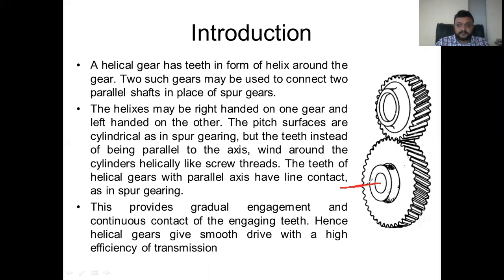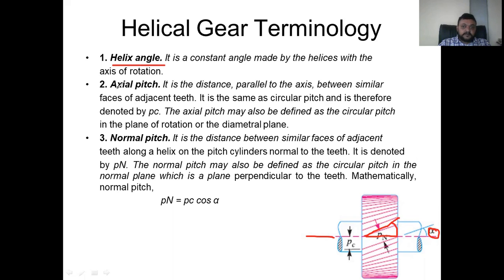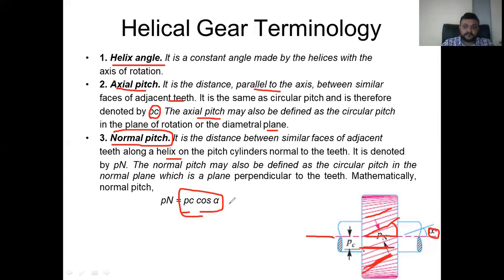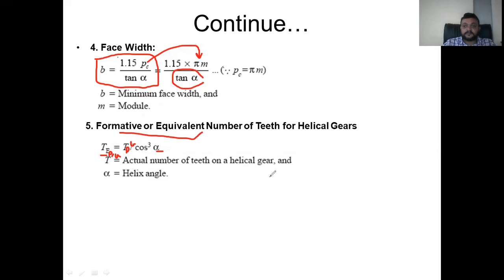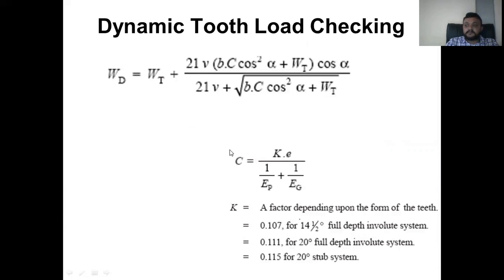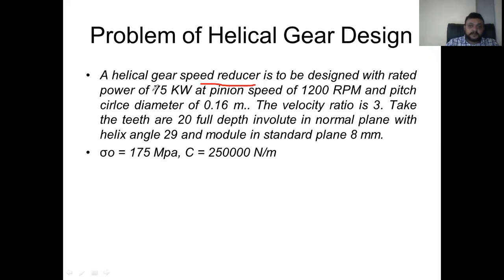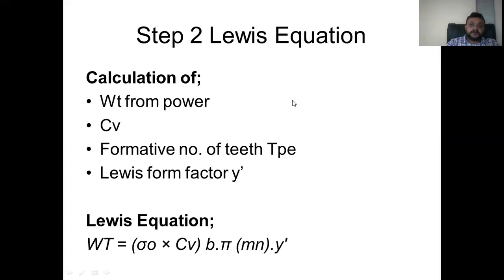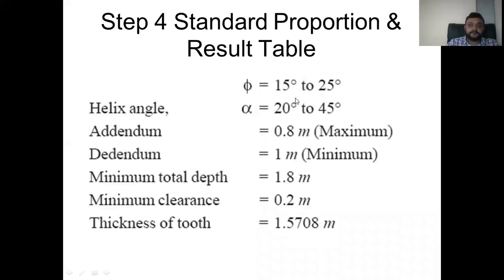Design of Gear Part-2 (Helical Gear Design)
This video tells about basics of helical gears with its design process with the help of numerical illustration.